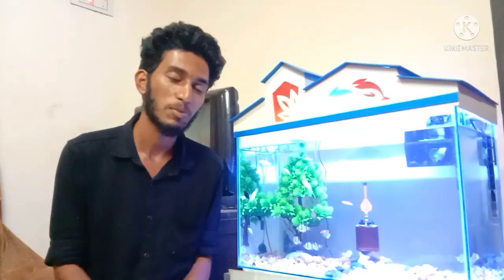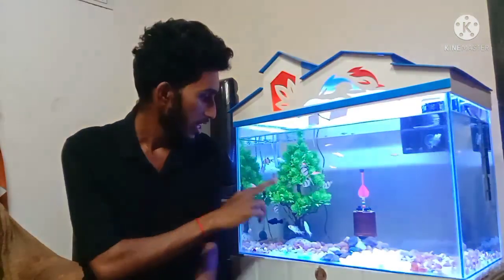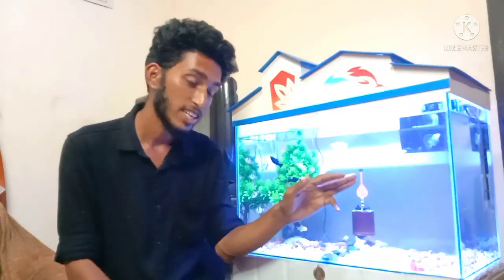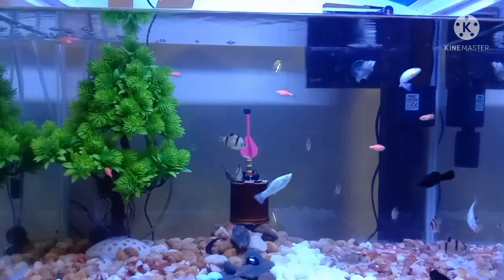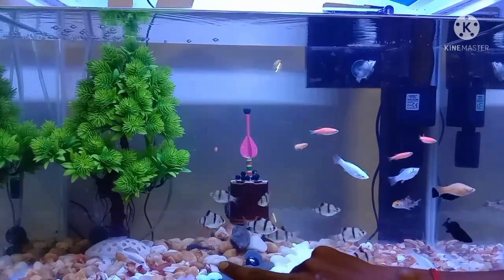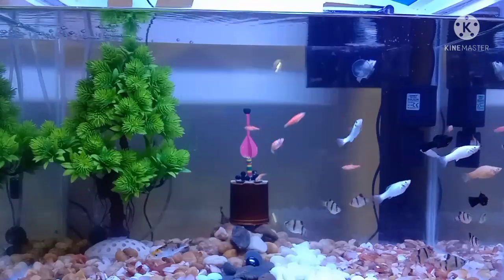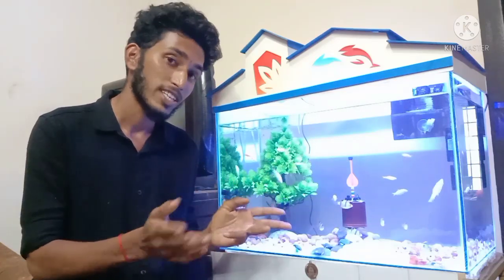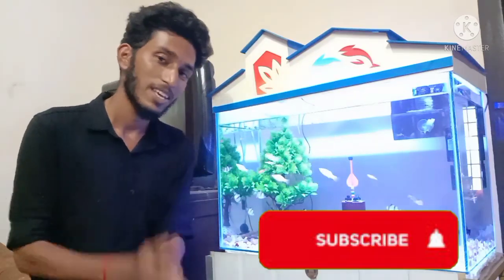FIRST TIME AQUASCAPE INTRODUCTION IN KANNADA || MY AQUARIUM SETUP || HOME AQUARIUM SETUP || BIGGINER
How to set up home Aquarium..||
Home Aquarium setup ||
Introduction video ||
KANNADA VIDEO ||
Channel name: SAIEESHWARI CREATIONZ